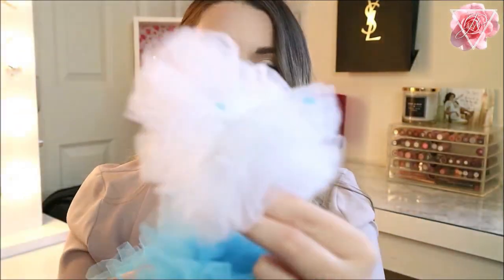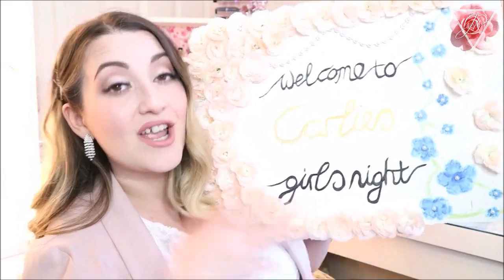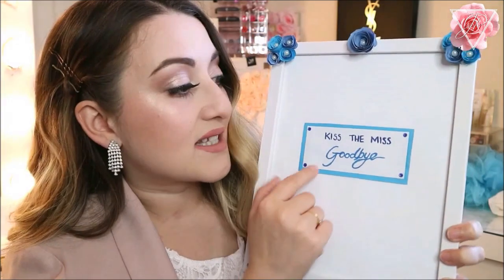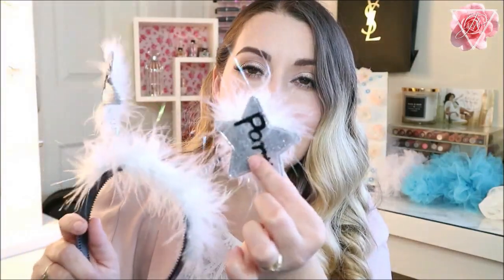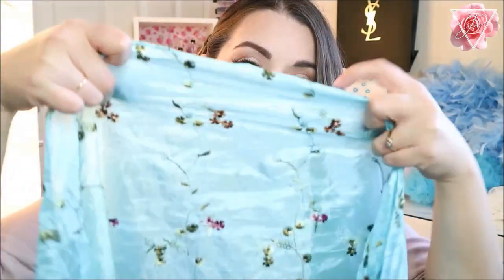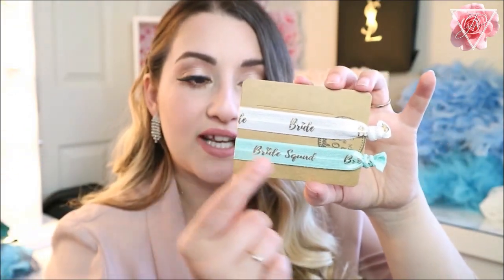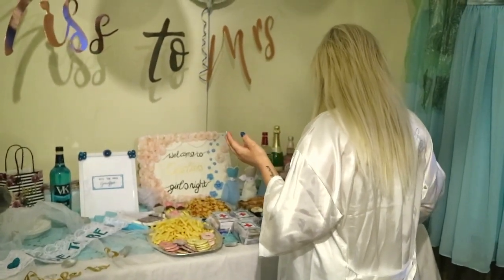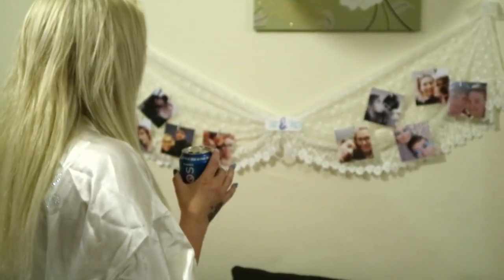BEST FRIEND'S HEN NIGHT / DECORATION IDEA'S & DIY'S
DECORATIONS:

* Blue Bride To Be Sash :
* Bride Veil / Rose Gold Bride To Be:
* Rose Gold Bride Squad Foil Balloons:
* Rose Gold Miss To Mrs Sign:
* Blue Foil Curtains Backdrop:
* Blue Foil Ring Balloon -
* Bride Tribe Bunting -
* Blue Metallic/Confetti Balloons -

MUSIC

INTRO Credit

·••· Business Related ·••·